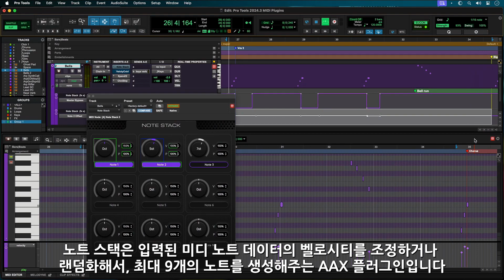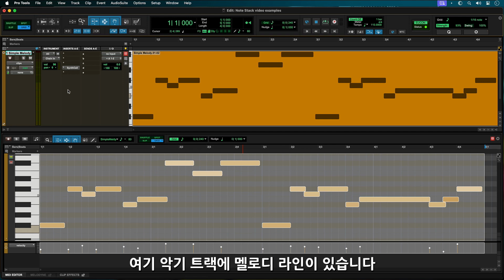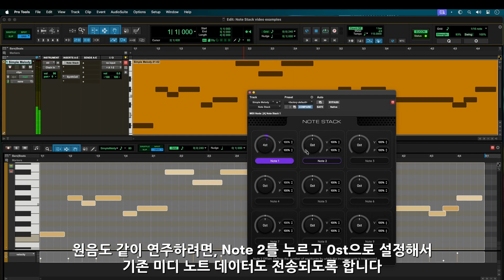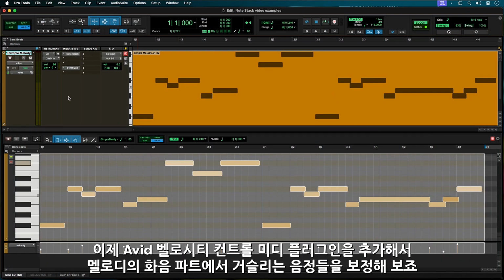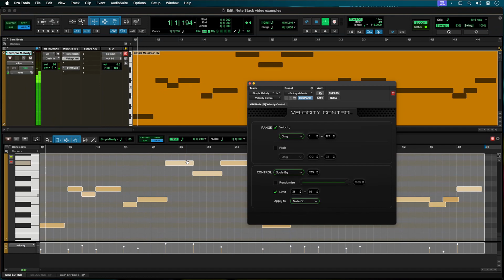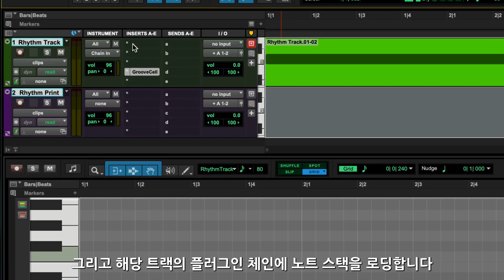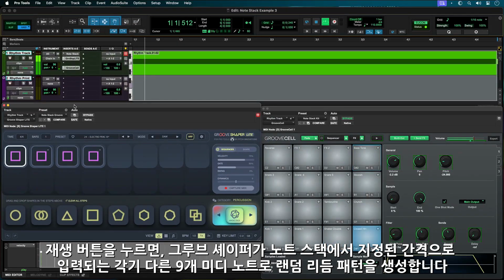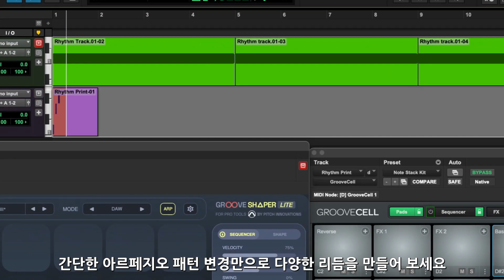Pro Tools 미디 플러그인: 노트 스택 (Note Stack)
노트 스택(Note Stack)은 모든 Pro Tools 버전(Intro, Artist, Studio, Ultimate)에 포함된 Avid의 AAX 미디 플러그인입니다. 노트 스택은 입력되는 미디 노트 데이터로 최대 9개의 노트를 생성하게 해줍니다. 노트가 재생되는 동안 벨로시티를 조정하거나 랜더마이즈하여 각기 다른 노트를 생성해서, 손쉽게 화음을  추가하거나 드럼 패턴 등을 만들 수 있습니다.